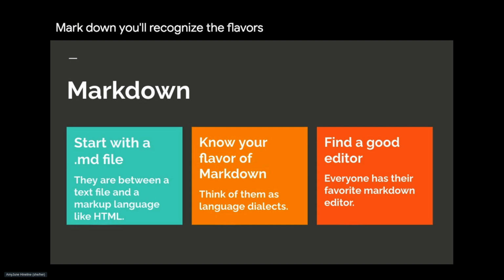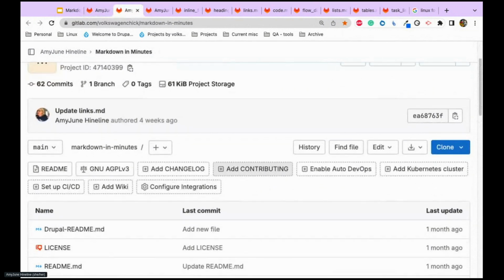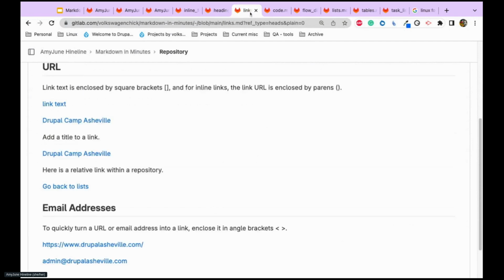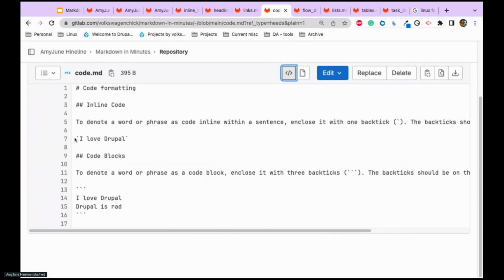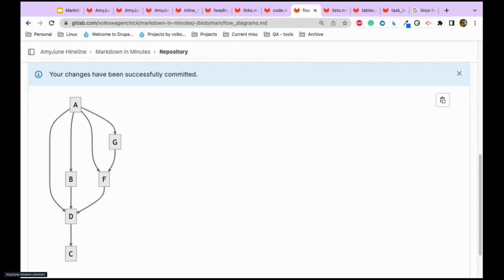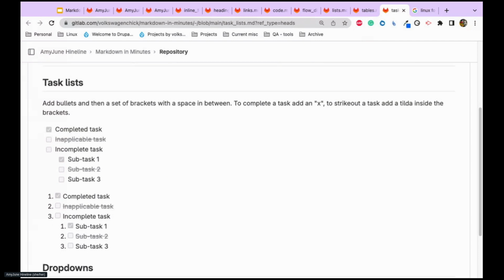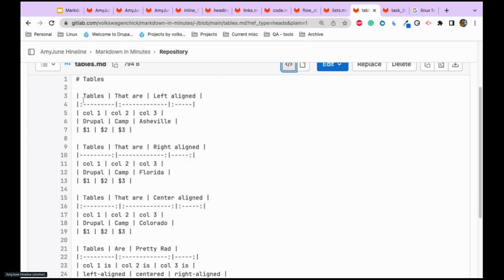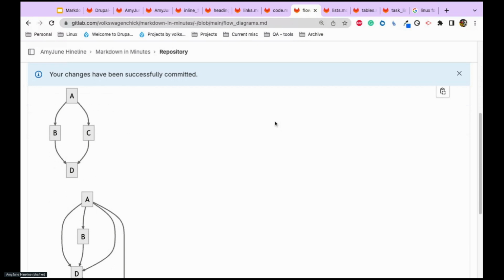Session: Markdown In Minutes | DrupalCamp Colorado 2023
Beginners to code and content entry.